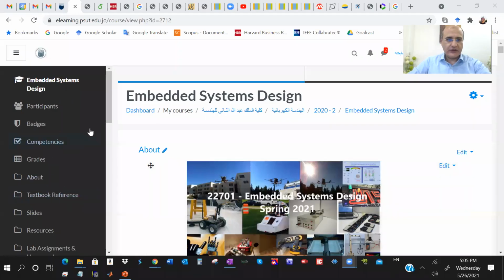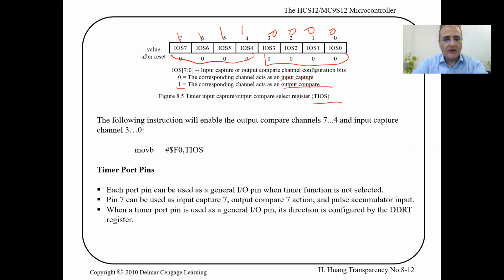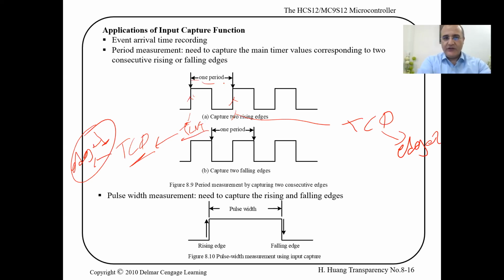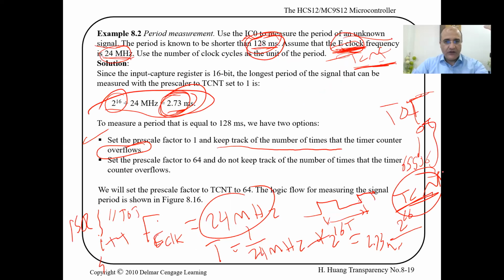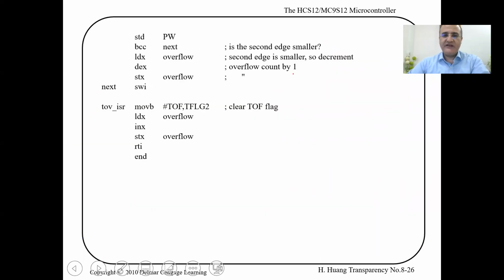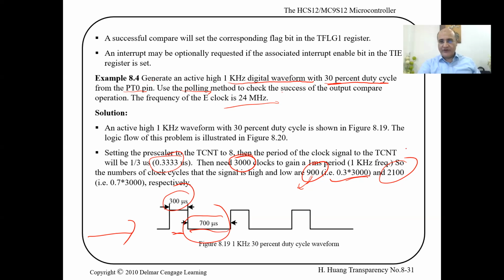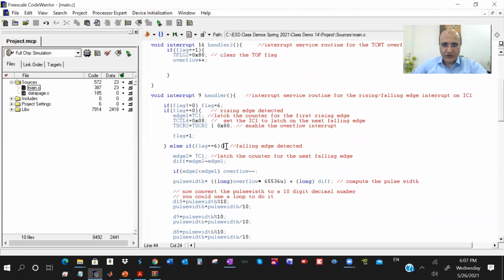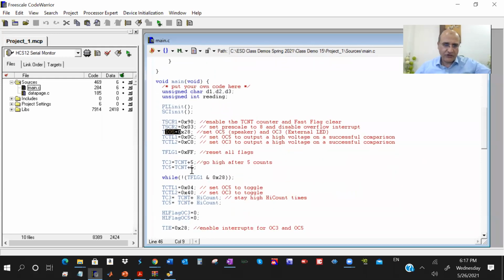May 26, 2021 - HCS12 Timer Input Capture and Output Compare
Covered:
Input Capture and applications, Generating Interrupts with Input Capture, Class Demo to measure the pulse width of an incoming signal. Output Compare and applications. Class Demo to generate a 1 KHz waveform with ability to vary the pulse width through the hyperterminal.